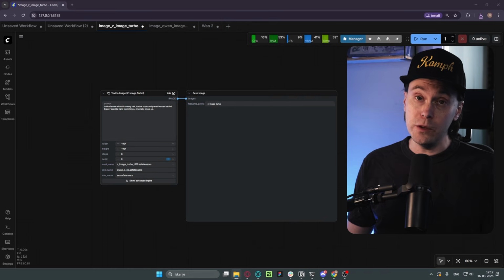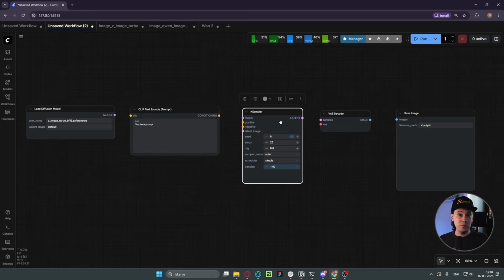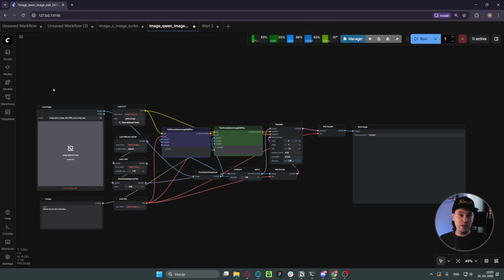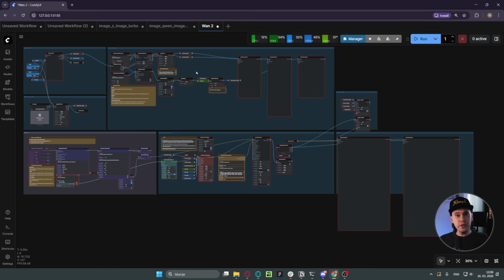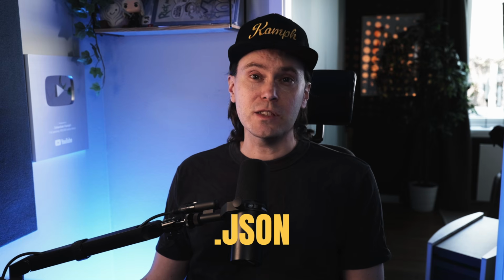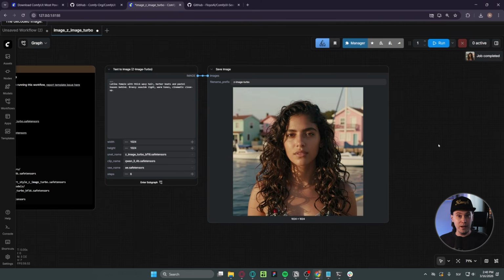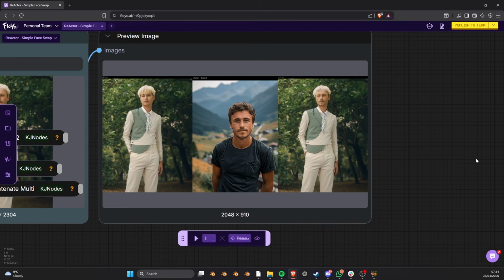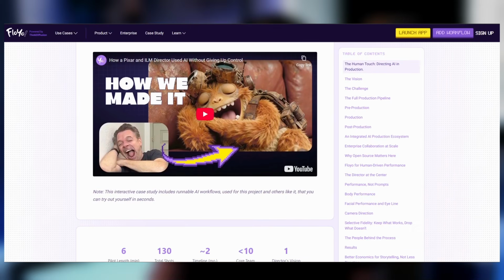ComfyUI Course, chapter 1 - What is ComfyUI?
Is your computer too weak? Use Floyo